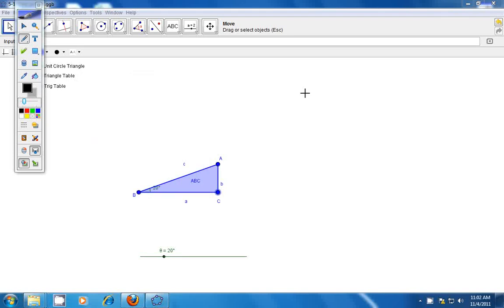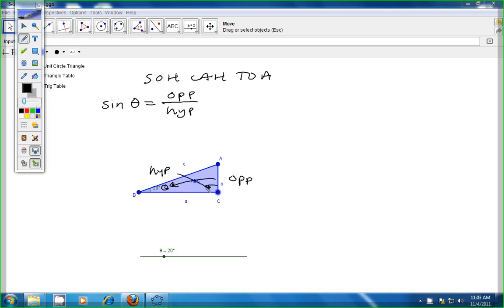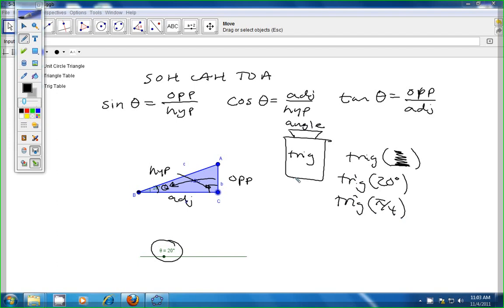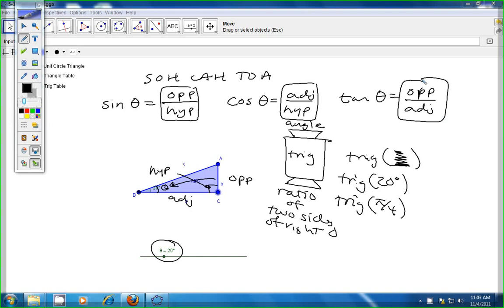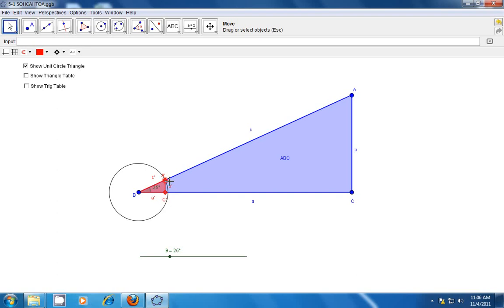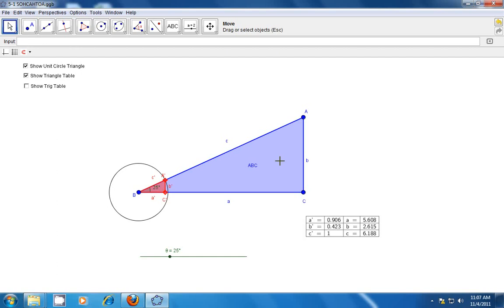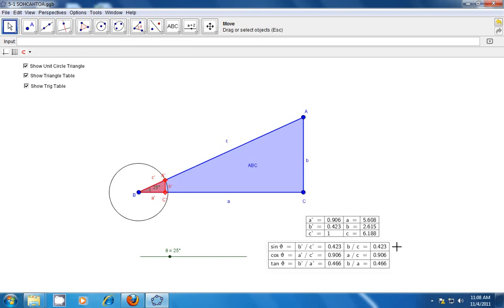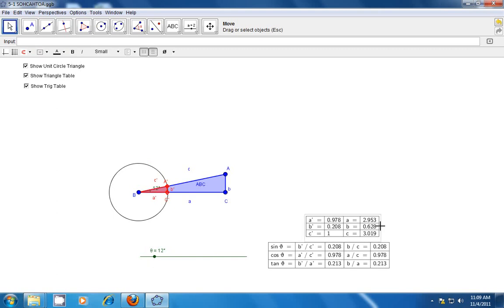TRIG 01 - Right Triangles and Trigonometry (SOHCAHTOA)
AMC AMC1 5-1: Right triangle trigonometric ratios change when the angles change, not the size of the triangle